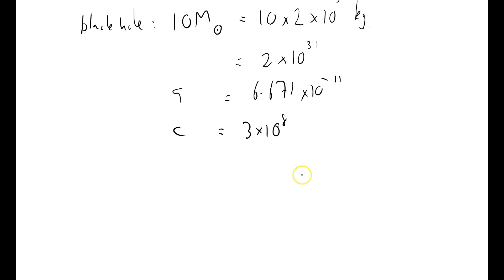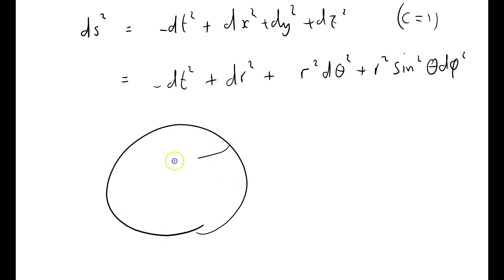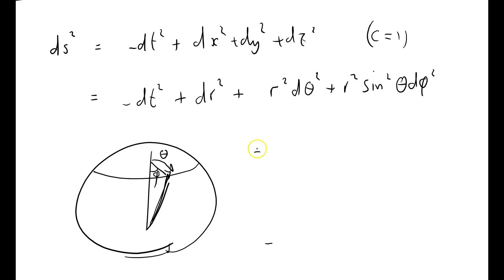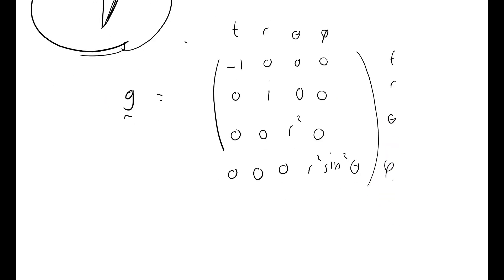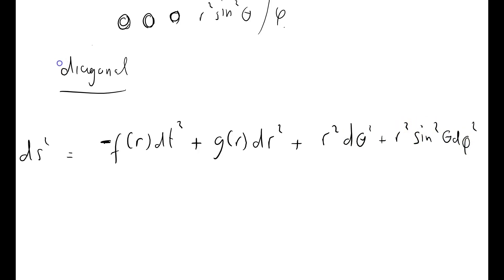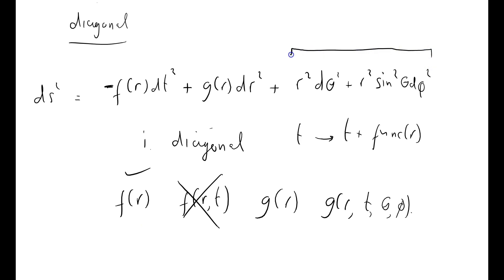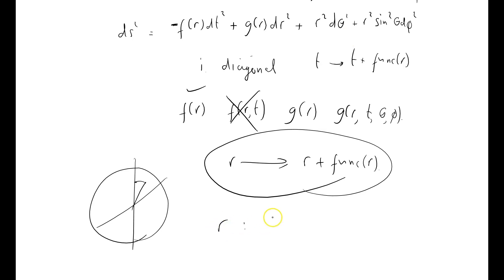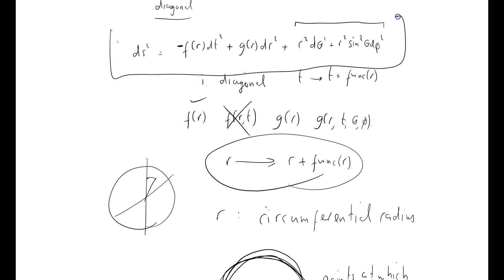GRSS 158 black holes modification to flat space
discuss spherically symmetric space-time metrics suitable for describing black holes.